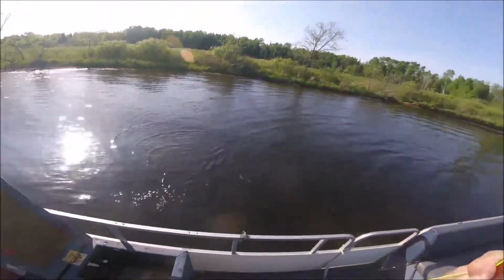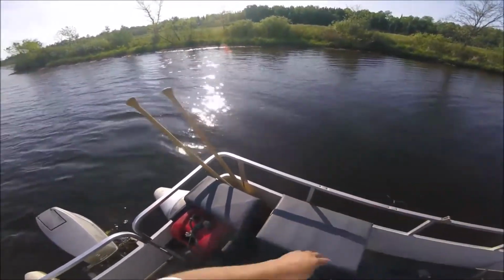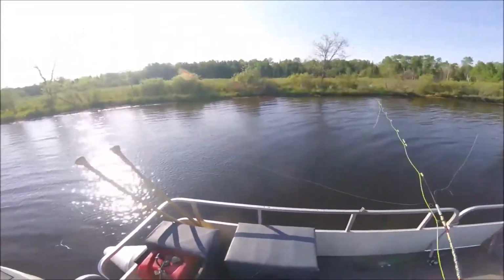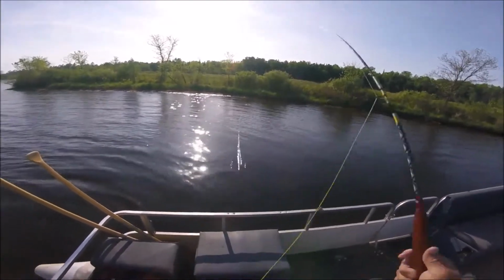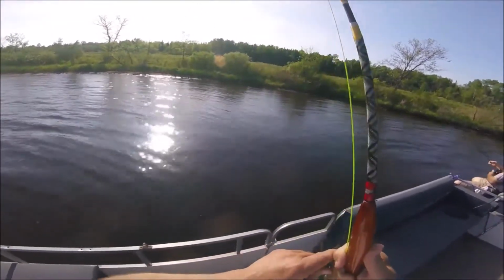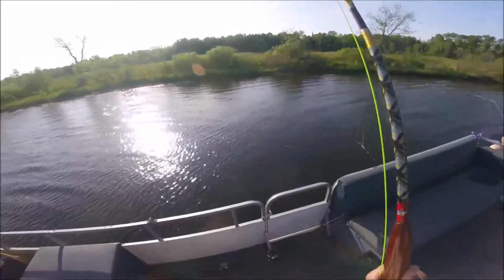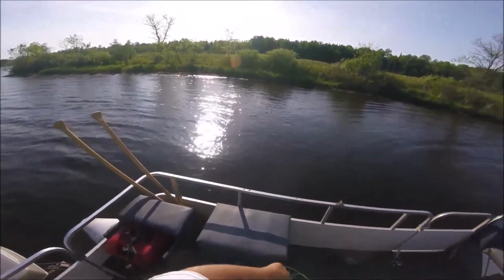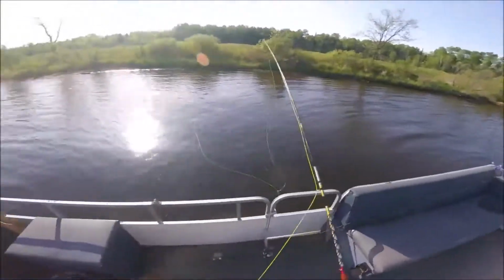Best Bluegill Bait is Proven Out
Want to see the Best Bluegill Bait for Spring and early Summer Fishing, then take a look at this. You can even catch 50, 100 or more on one bait, so why mess with bating a hook.

Visit us on our website to see more on the outdoors and the fun you can have.